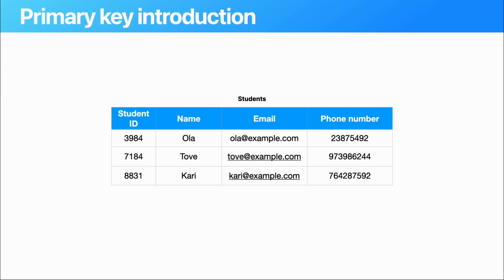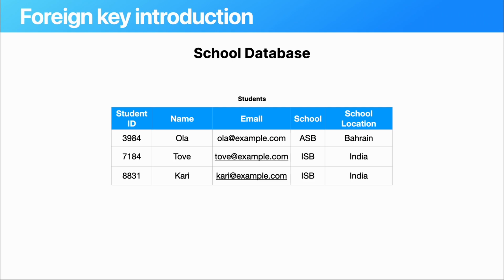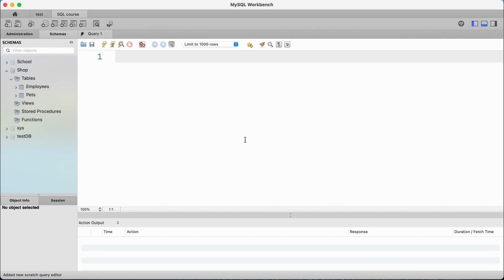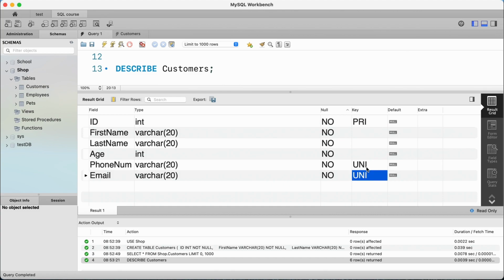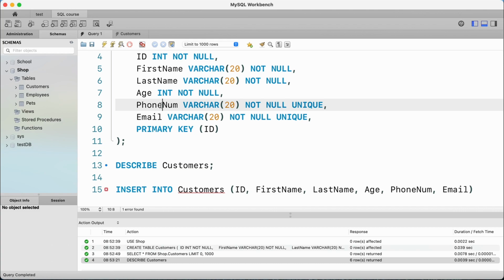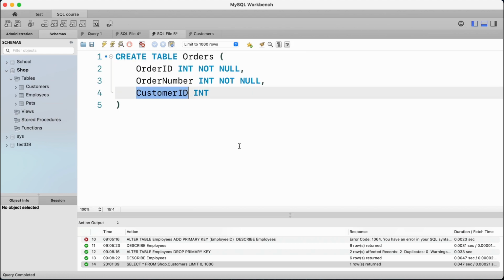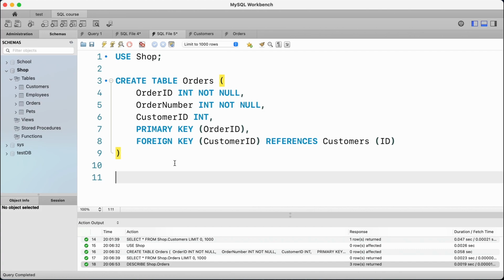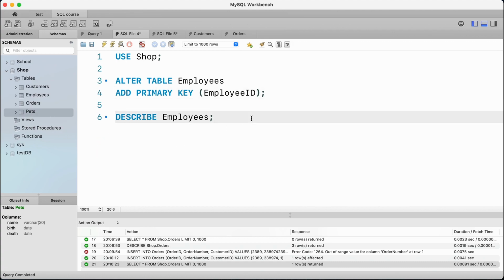Primary & Foreign key | MySQL with Python Course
You will learn about Primary Keys & Foreign Keys in MySQL. How to create unique identifier for each row and how to add references in fields to other tables.

Timestamps
0:00 Intro
2:10 Candidate keys
4:00 Introduction to Primary key
4:50 Alternate keys
5:57 Introduction to Foreign keys
12:04 Creating Primary key in new table
20:21 Adding Primary key to existing table
26:54 Dropping the Primary key
28:32 Creating Foreign key in new table
39:46 Adding Foreign key to existing table
41:02 Dropping a Foreign key